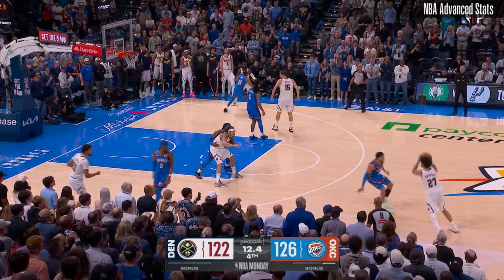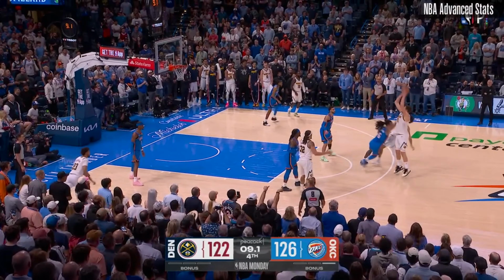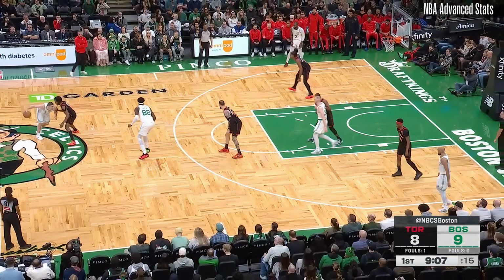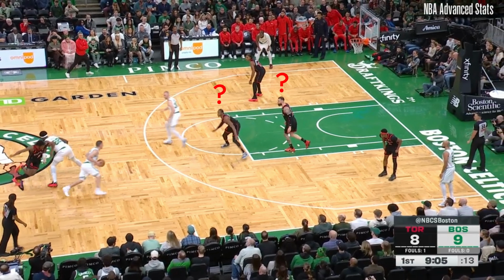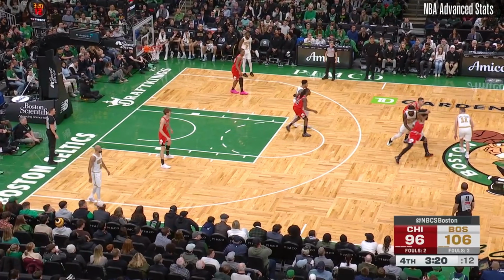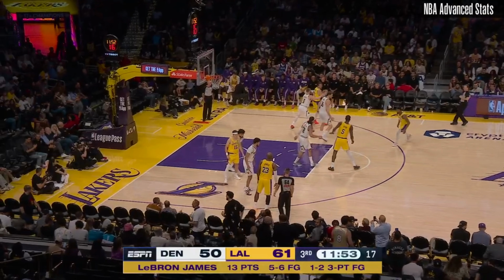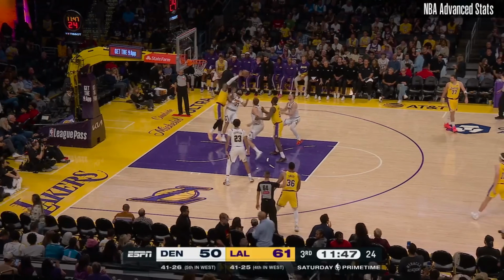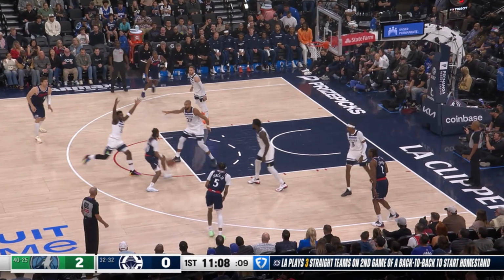Episode 3: High IQ Plays you missed this week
Getting shooters open doesn’t always require complex offense — just the right actions, timing, and spacing.

In this episode of The Film Room, we break down 10 simple plays NBA teams use to create open looks from three. From misdirection and off-ball screening to using driving gravity to collapse the defense, these are actions you’ll see every night — and ones you can actually learn from.

Featuring breakdowns from:

* Nuggets vs OKC (Jokic off misdirection)
* Celtics (Spain PnR for Sam Hauser)
* Cavaliers (layered actions for Mitchell & Schroder)
* Lakers (horns sets and post gravity)
* Clippers (a great coachable moment in motion offense)

If you’re a player, coach, or just someone who loves understanding the game deeper, this is for you.